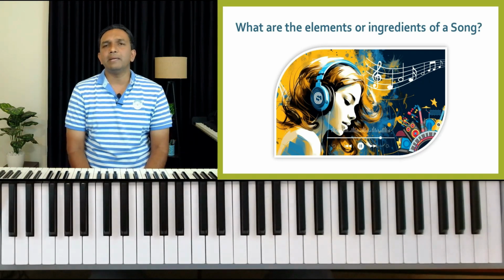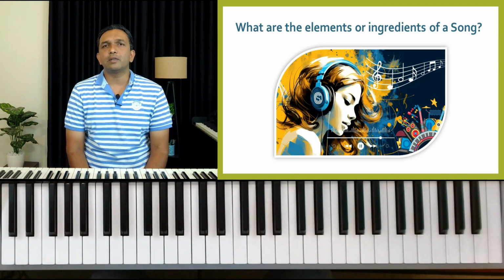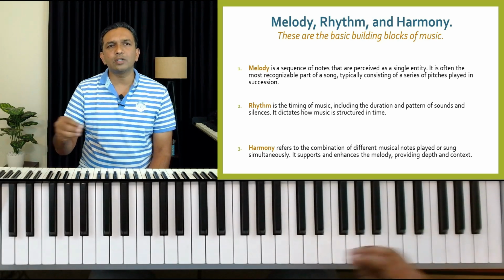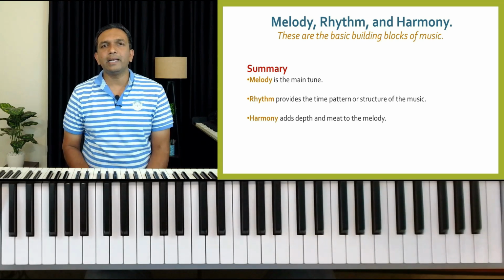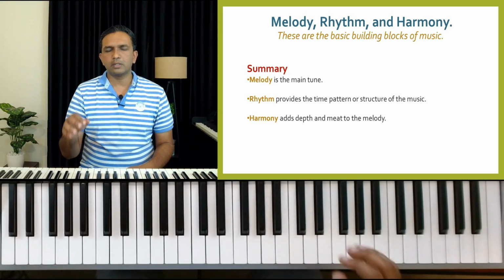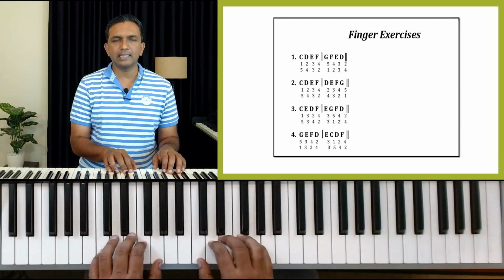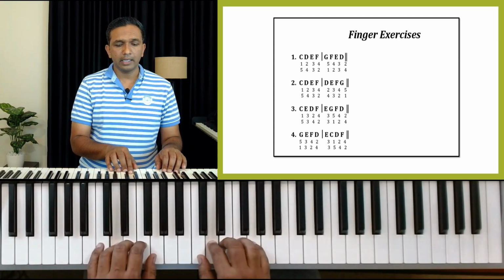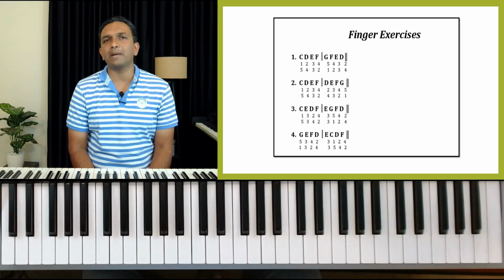What are the elements that makes a Song| Music Elements| Lesson 2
Keyboard Playing Challenge Course
This is 20 Lessons video course for all absolute beginners aspiring to learn the keyboard from the basics till proficiently performing on the keyboard instrument. Please complete the series of these 20 lessons to gain the knowledge of playing the keyboard in an authentic way.

In this Introduction lesson you will learn:
1. Music Elements
2. Finger Numbers and Hand Position
3. Finger Exercises